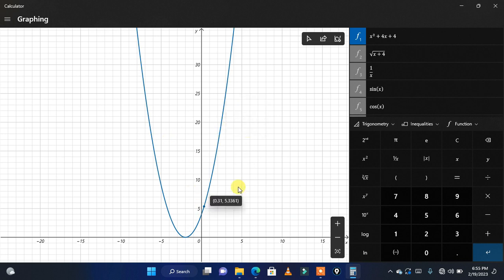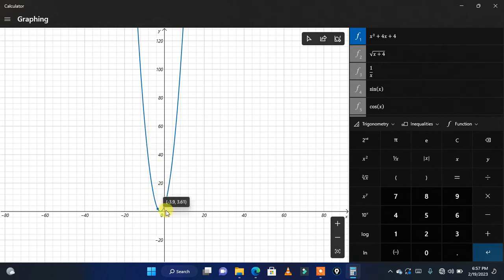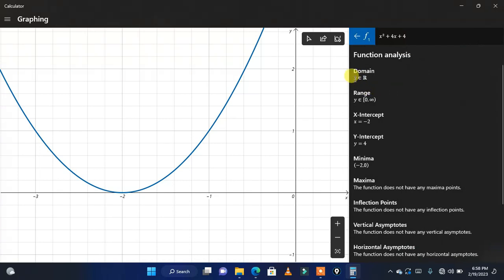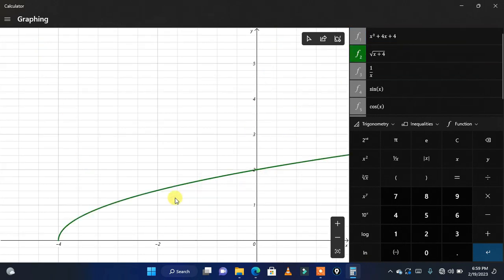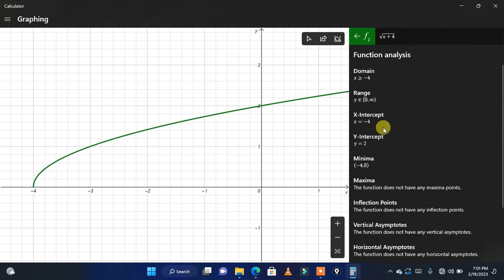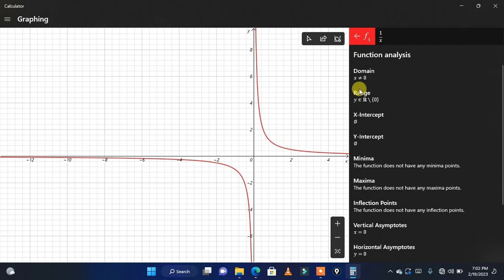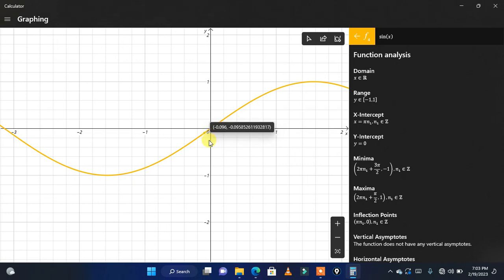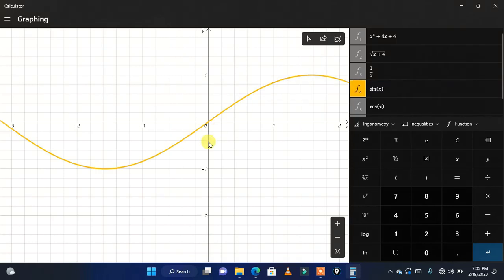INTERPRETATION OF CURVES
Finding the Domain, range x and y intercept of curves